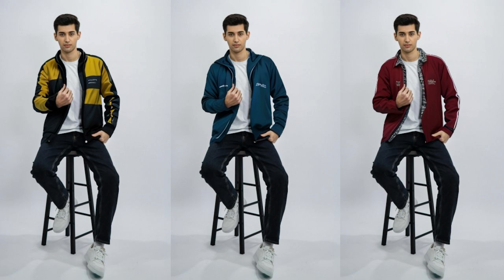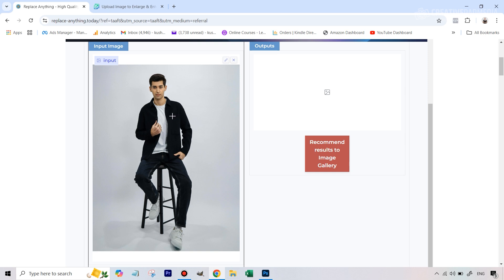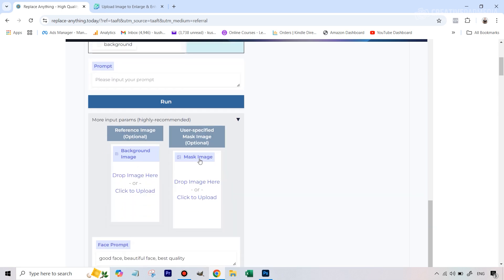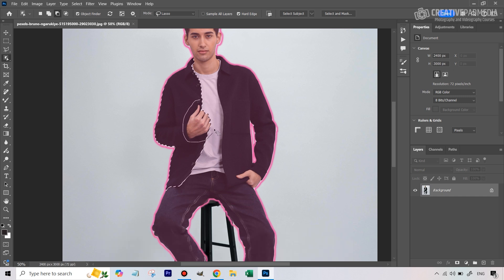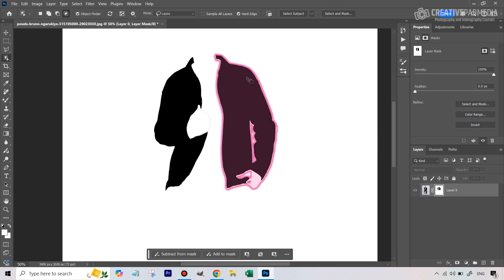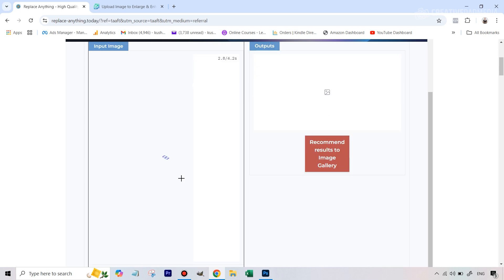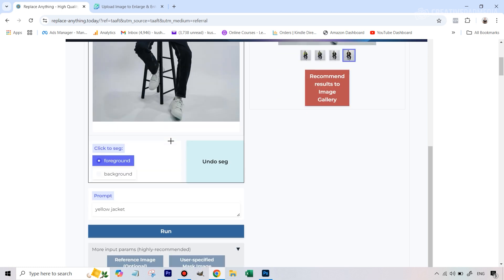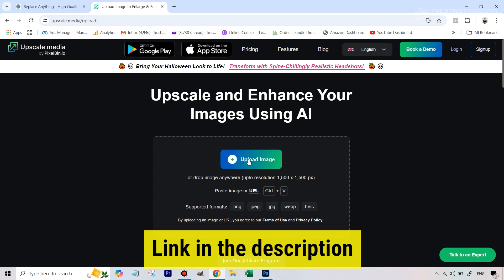Swap Clothes Using Free AI Tool and Photoshop - Replace Anything AI Tutorial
In this video we will be seeing how to swap clothes in a portrait using a completely free AI tool called Replace Anything AI. We will also be using Photoshop to create an image of a Layer Mask so we can upload it on Replace Anything to give it a precise selection.

THIS TOOL NO LONGER EXISTS. Instead you can use Nano Banana, which is a free AI Tool by Google.